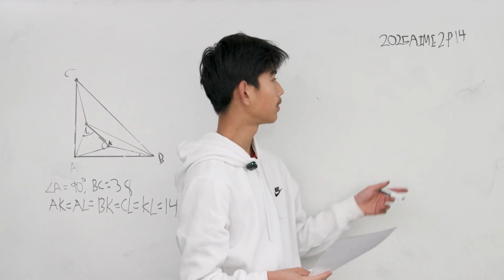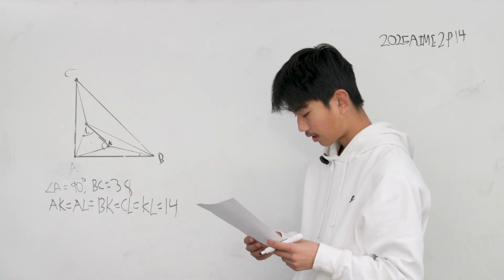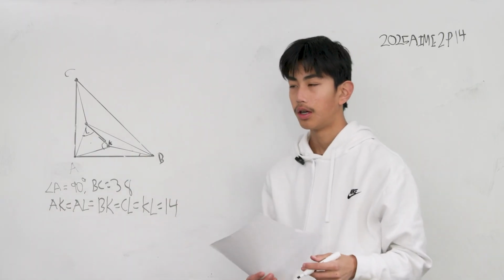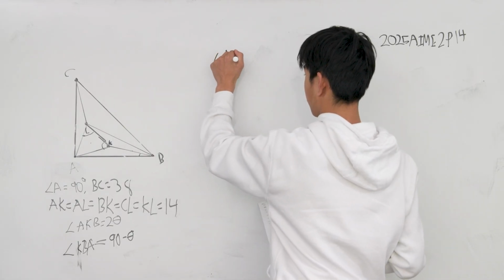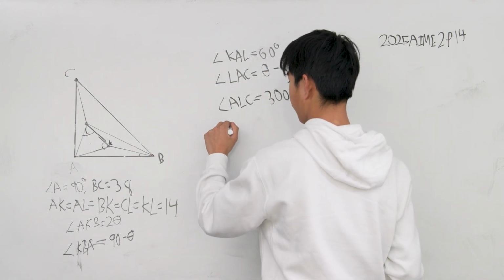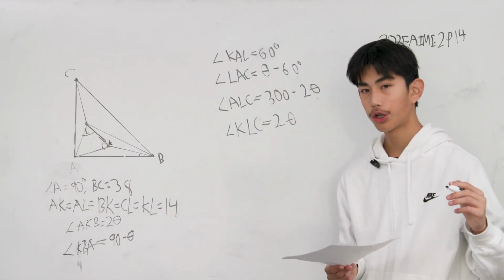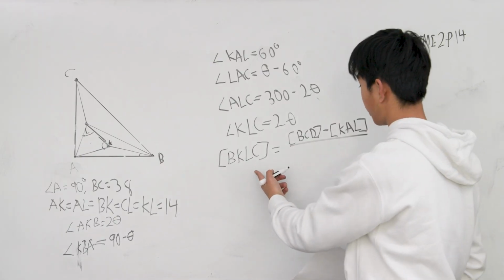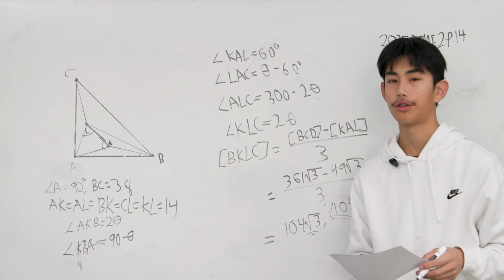2025AIME2 P14--Equal-Distance Configuration in a Right Triangle: Area = (n\sqrt{3})